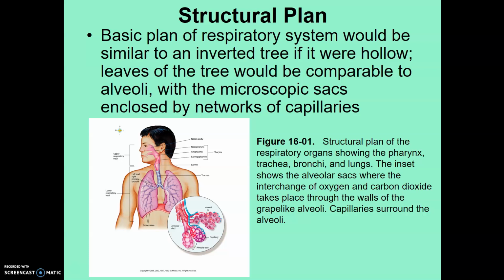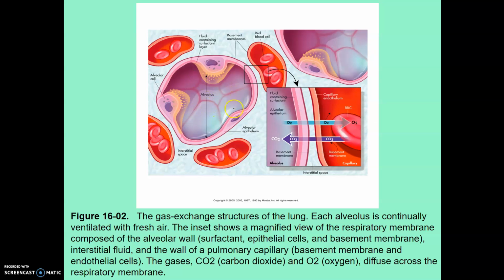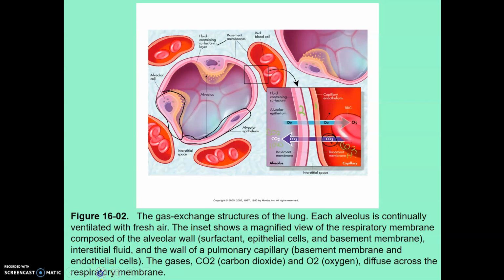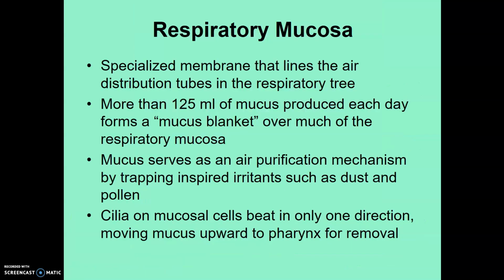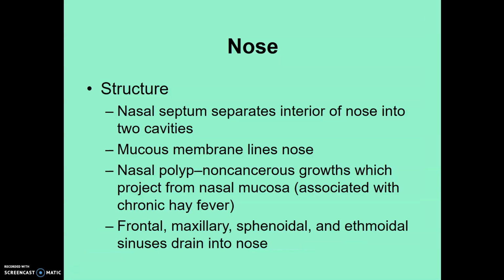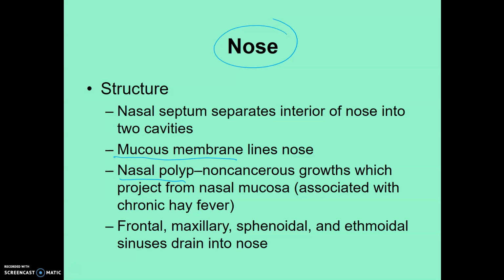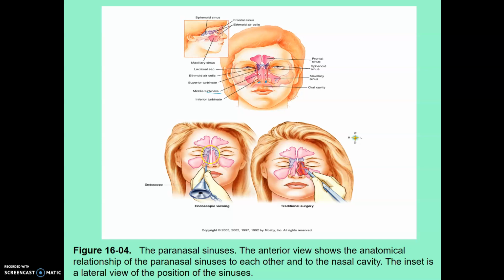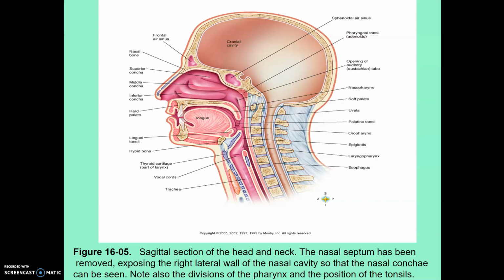Biol-50 Respiratory System A